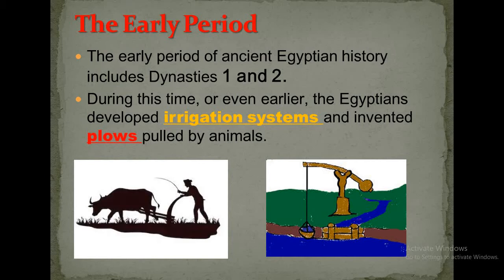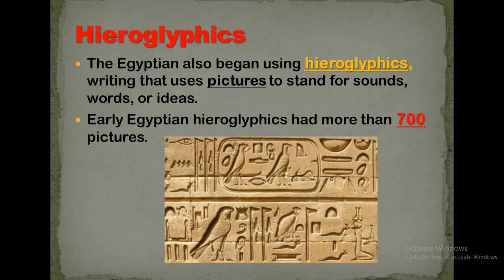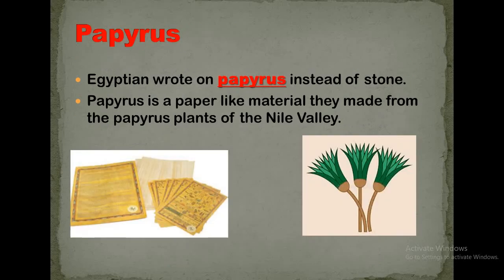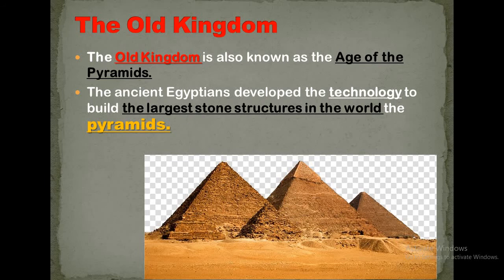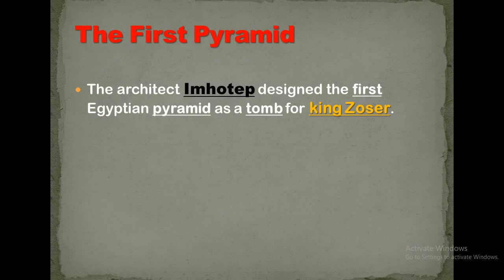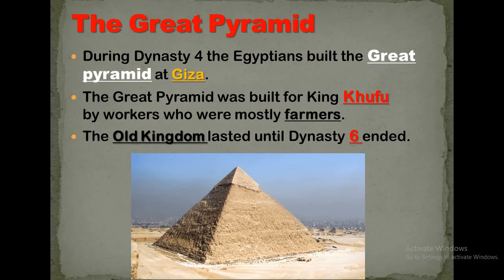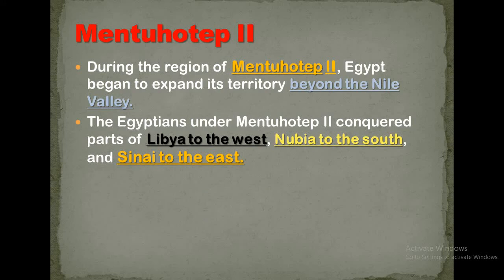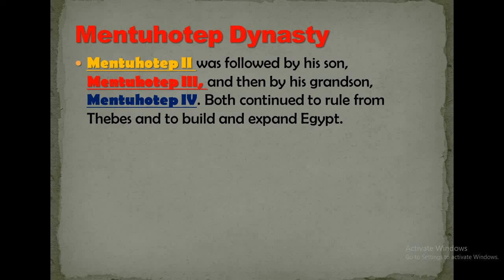Egyptian Dynasties S.S.E Grade 5